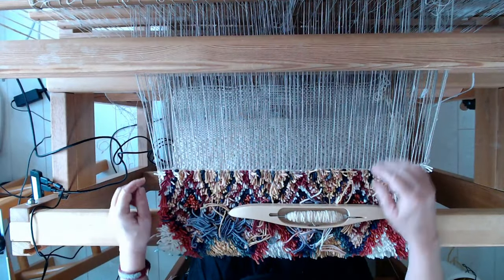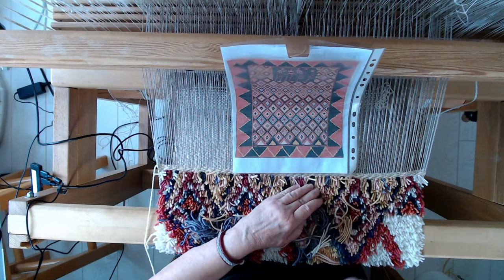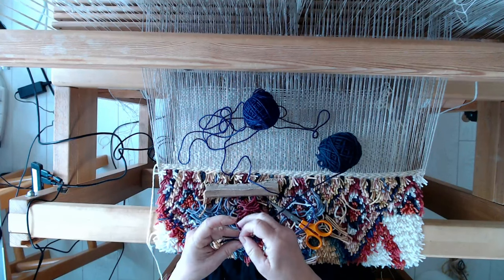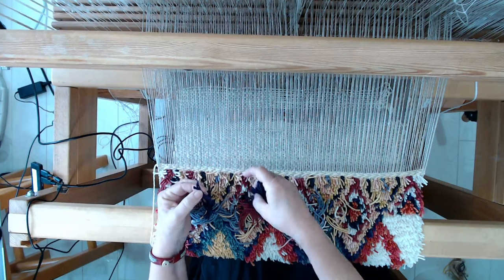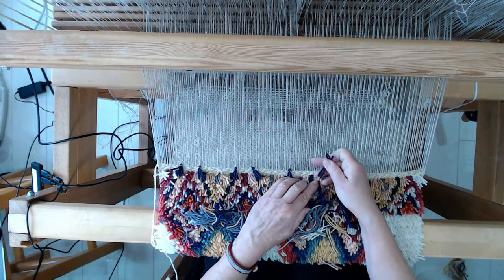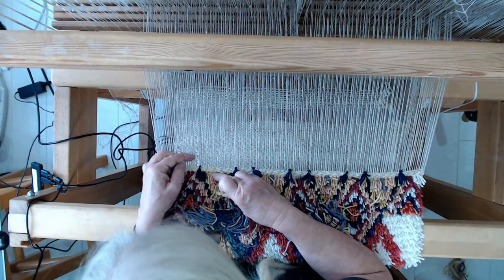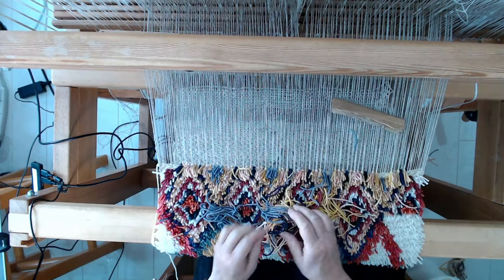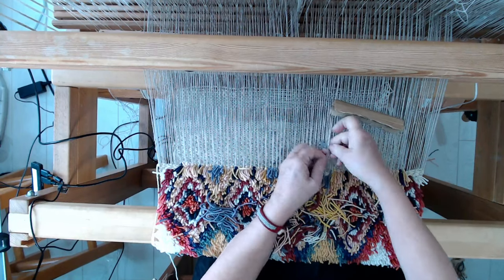Rya Rug Weaving - Hämenlinna 1711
PaivatarStudio
At my loom - weaving the Hämenlinna 1711 Rya Rug.
I am working on a modified reproduction of this rya - on a smaller scale than the original.
I am weaving this mini replica and will also be developing Rya Rug kits using this design.  All of the yarns have been dyed with natural dyes.

I apologize if the sound is not clear - I am still working out the bugs and settings in my video recordings.

I will be recording some of my weaving sessions live on my channels.

This video was originally recorded live on Twitch and on Kick.

Free information, patterns and craft resources can be found at:
https:/allfiberarts.al